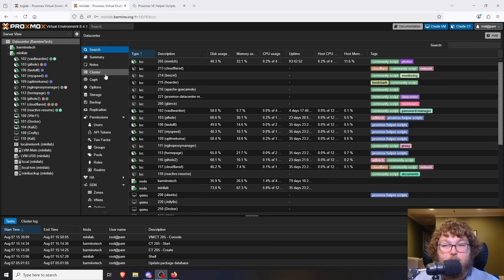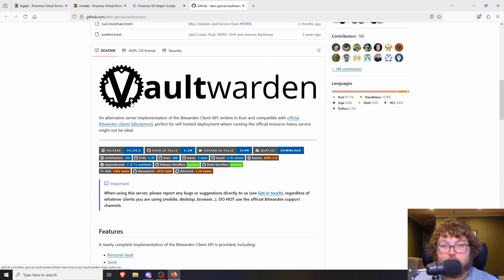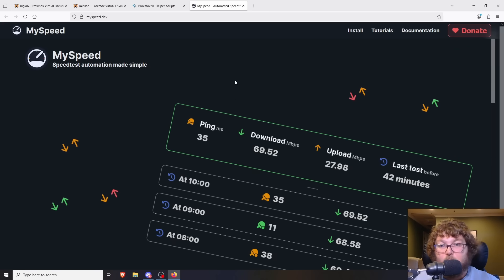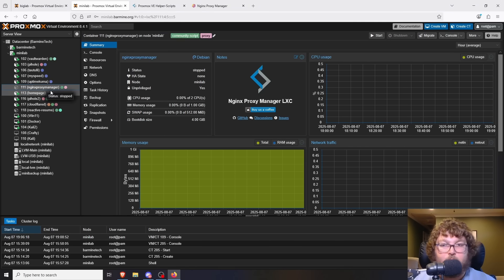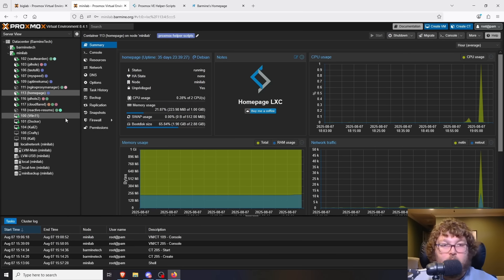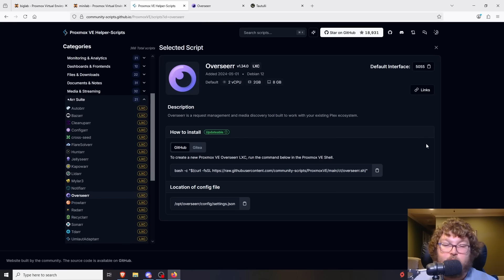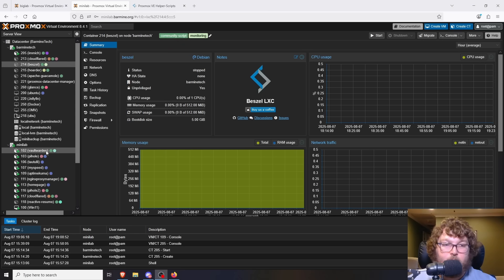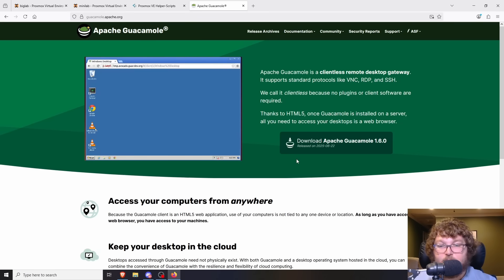You NEED These LXC Containers on Proxmox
In this video I go over some must have LXC containers for Proxmox!

Links:

Hardware I Use:
32 GB Ram Kit
HP EliteDesk 800 G4
2.5" SSD
2TB NVME